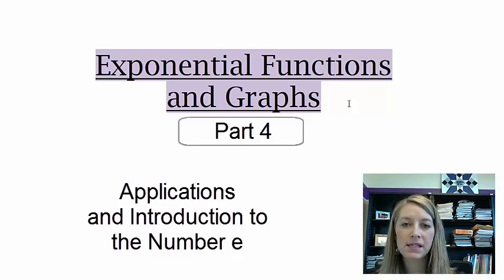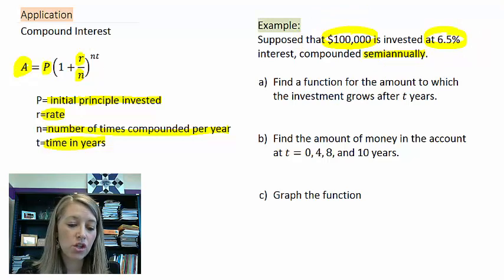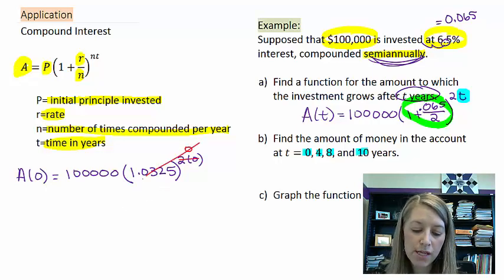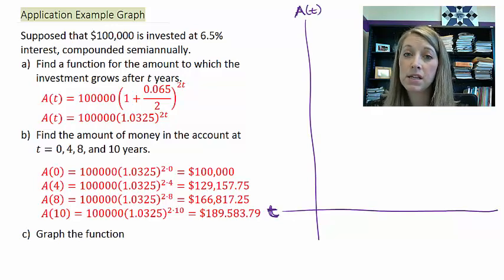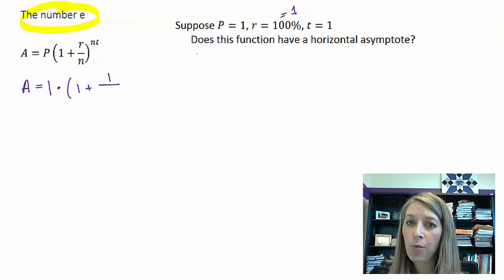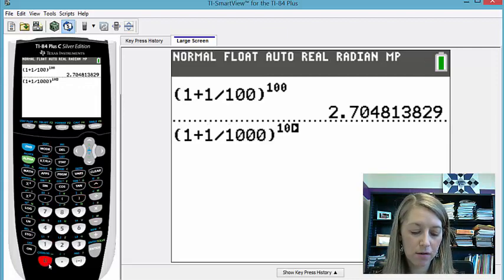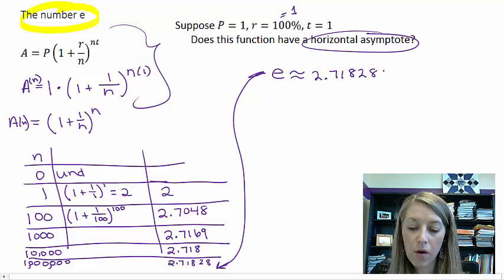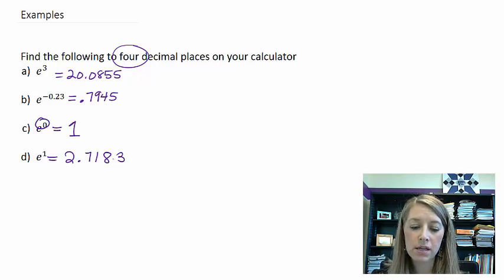4.2.4 Compound Interest and Introduction to the Number e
Working an application of compound interest. Explaining how the compound interest formula's horizontal asymptote results in the number e.